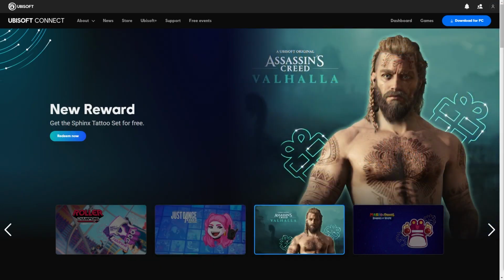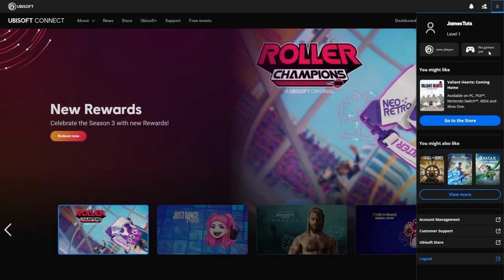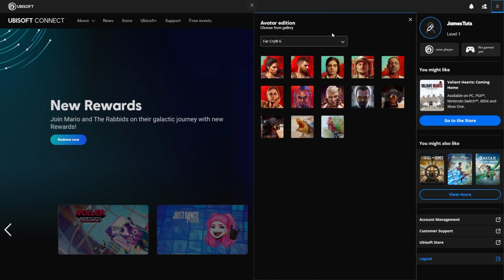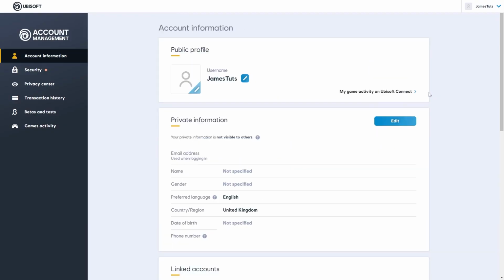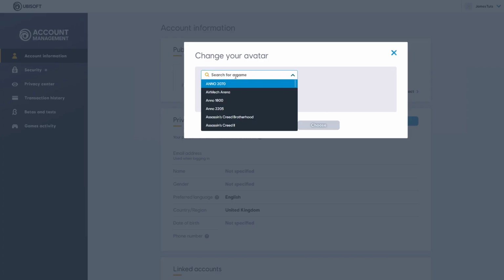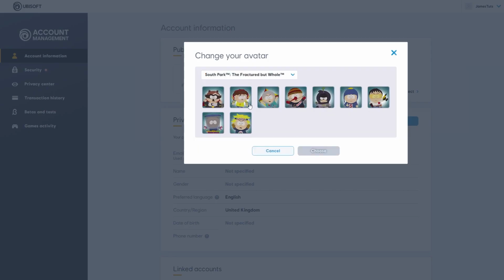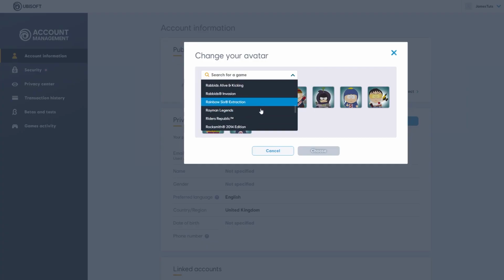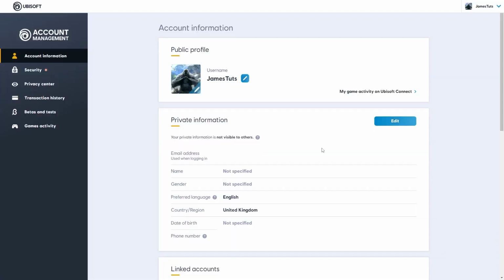How To Change Custom Profile Picture On Ubisoft Connect (Step by Step Tutorial and Guide 2026-2027)